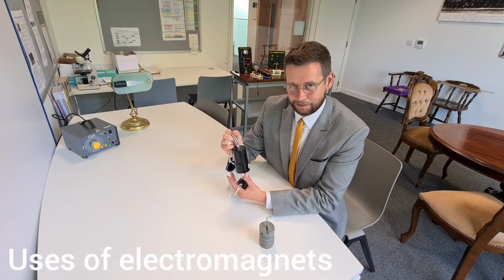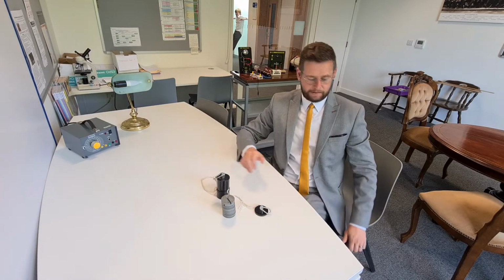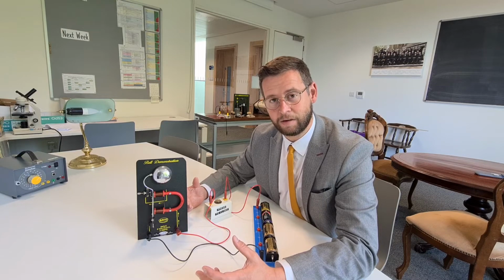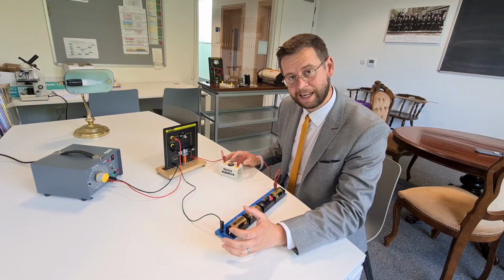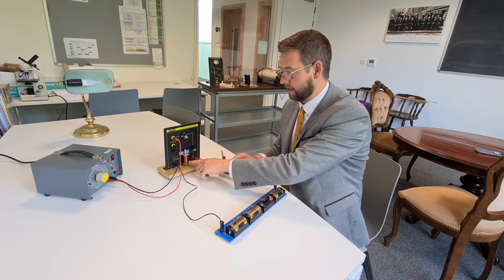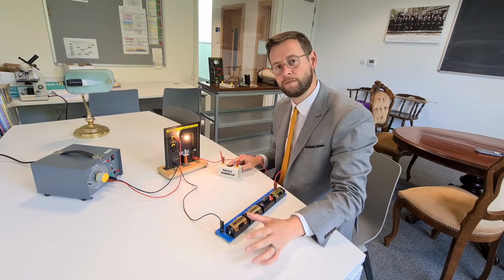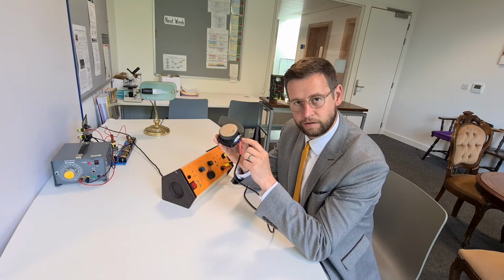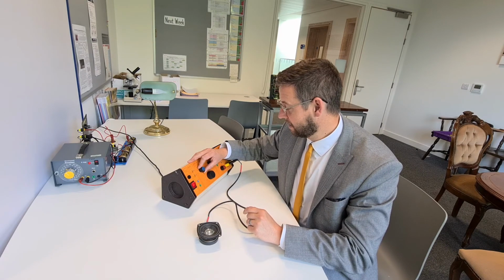Uses of electromagnets